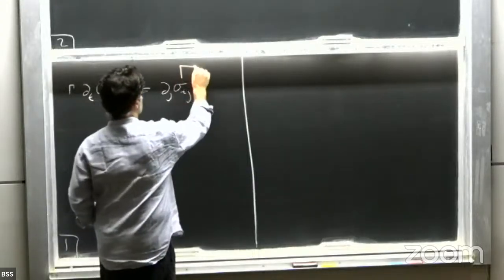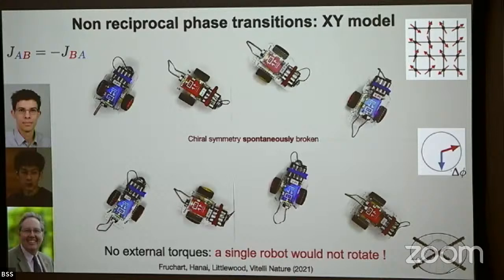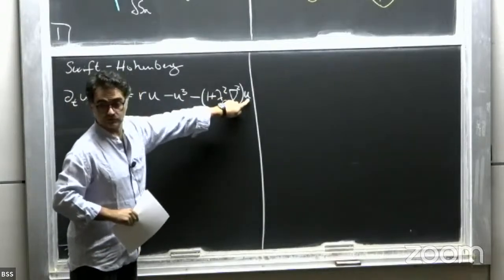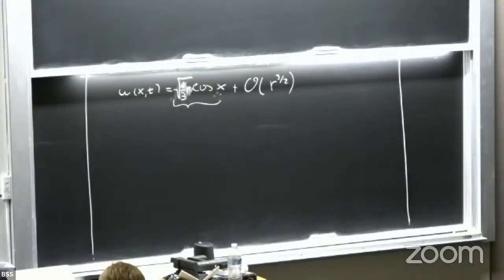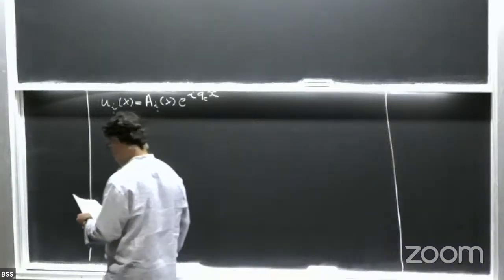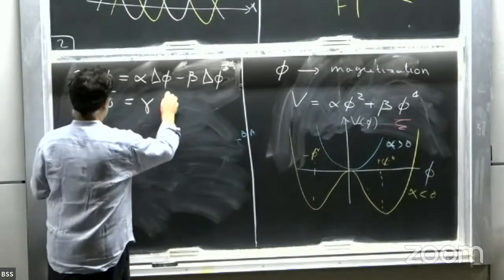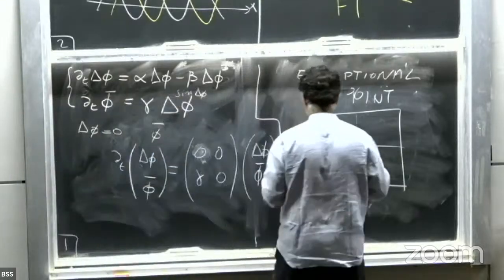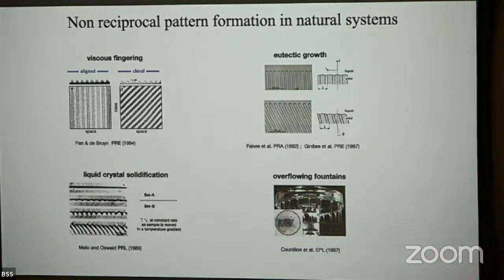V. Vitelli III - Odd elasticity and Non-reciprocal phase transitions (BSS 2024)